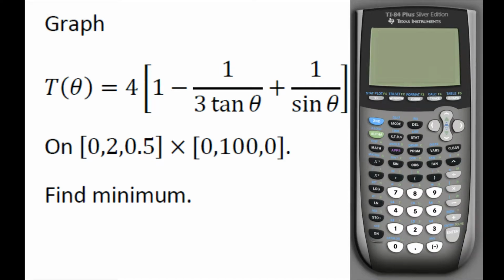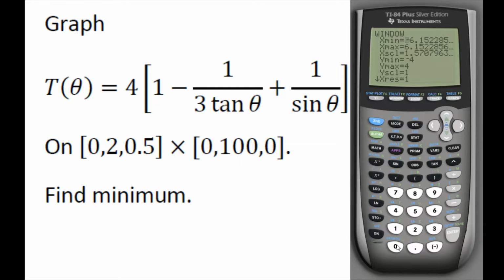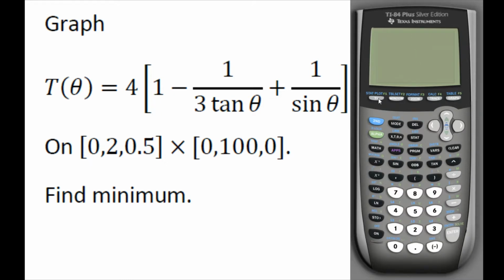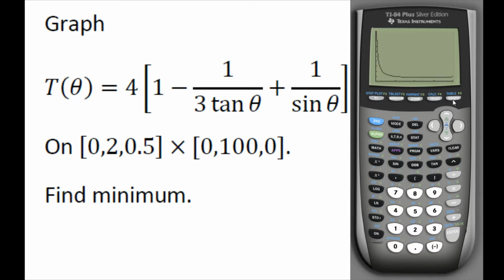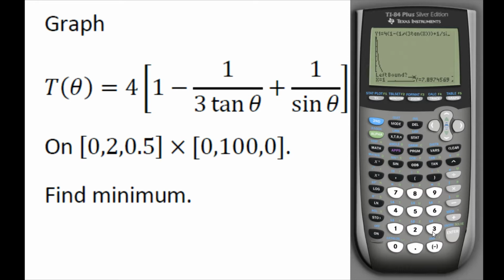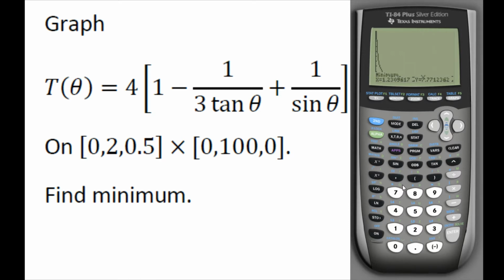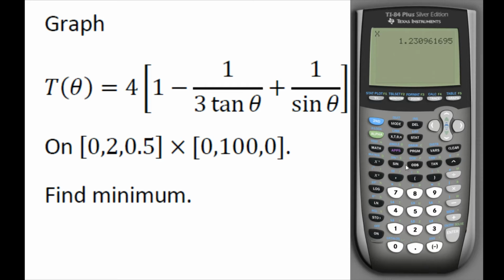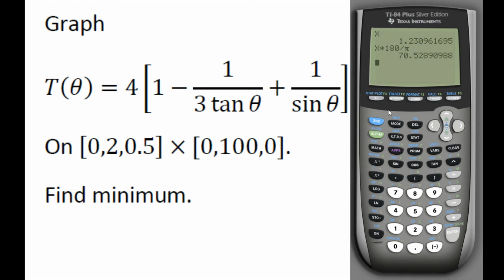2412_5_2_73